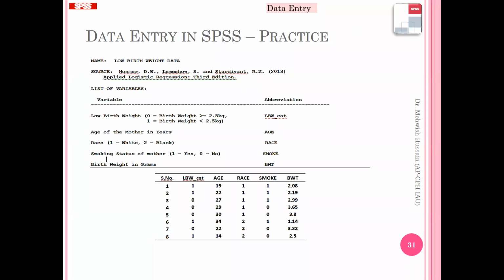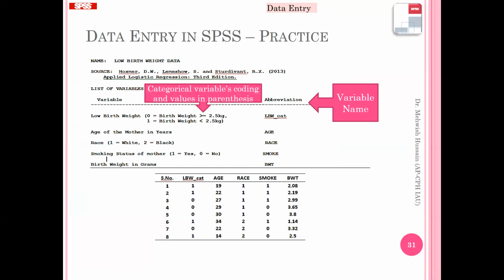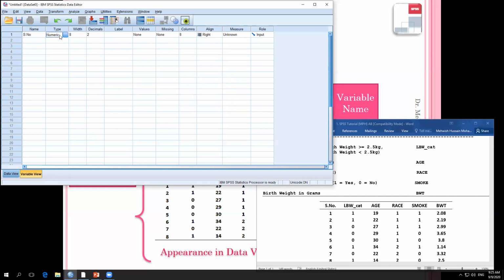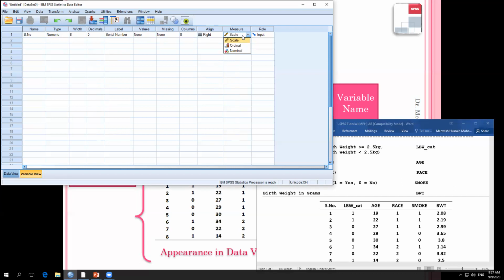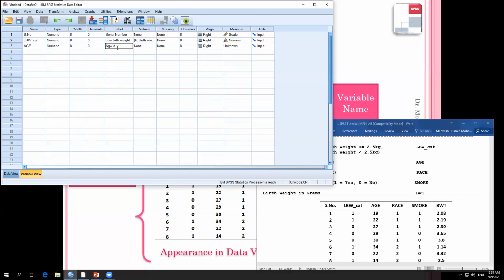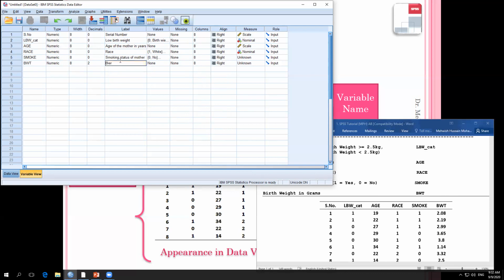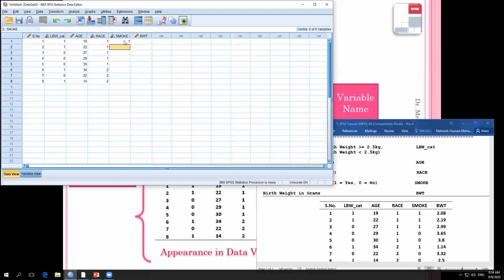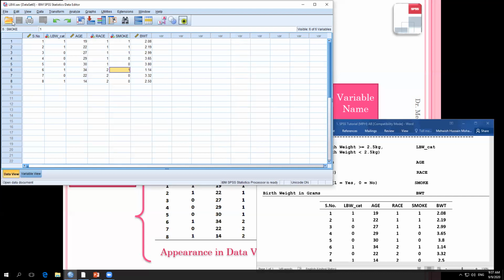Data Entry in SPSS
This video shares basics of data entry in SPSS. It will introduce two sheets in SPSS Data editor, defining characteristics of variables in the sheet "Variable View" explicitly for quantitative and qualitative variables and entering data values in the sheet "Data View".

Please, comment for any related queries.